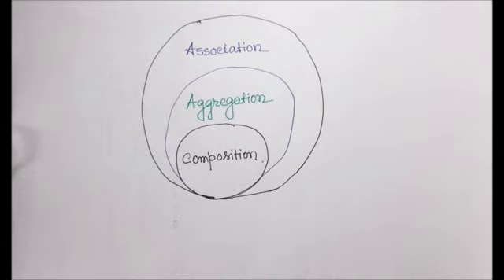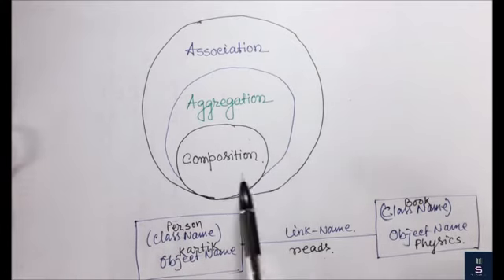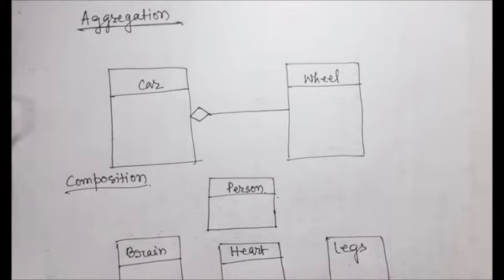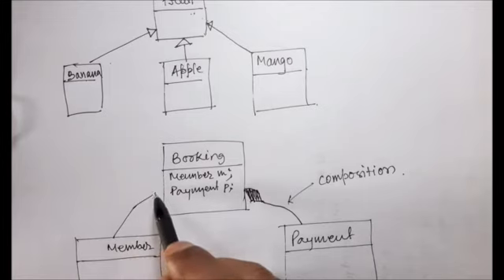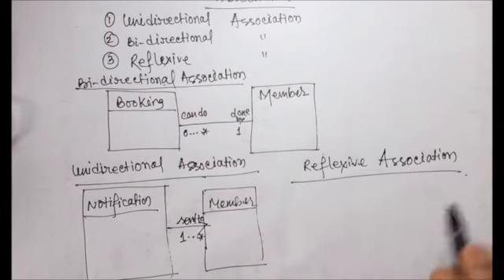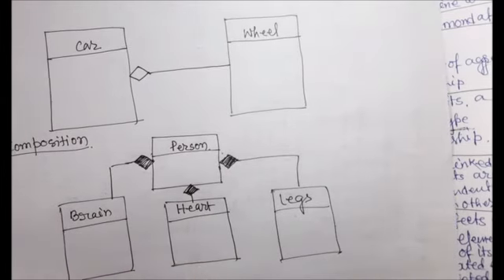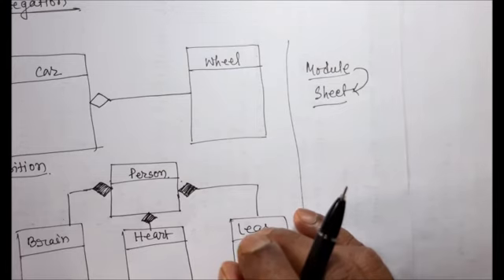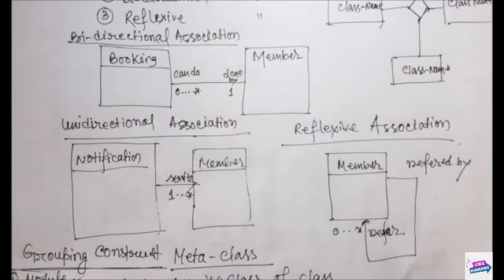Association , Aggregation and Composition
IS-A AND HAS-A RELATIONSHIP , META-CLASS AND GROUPING CONSTRUCTS IN OOD